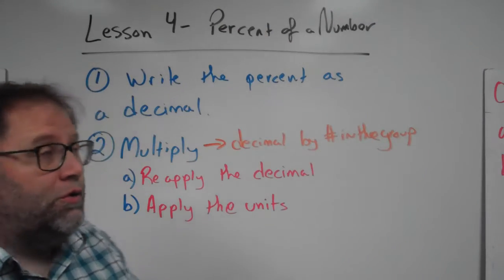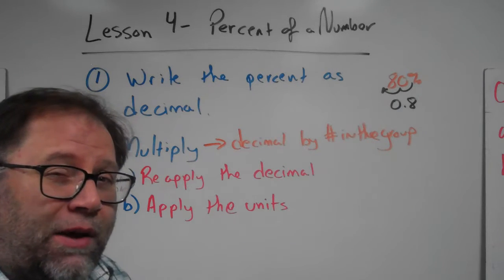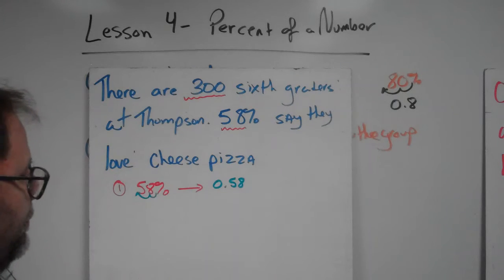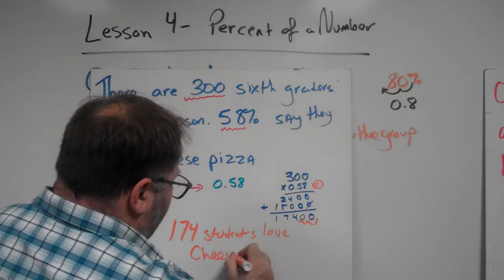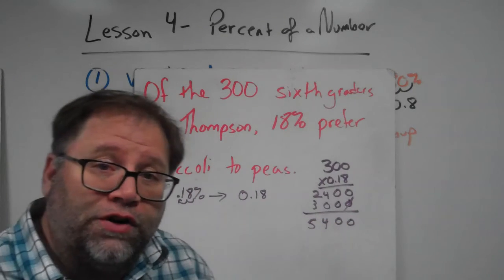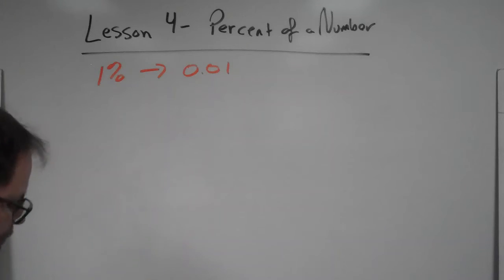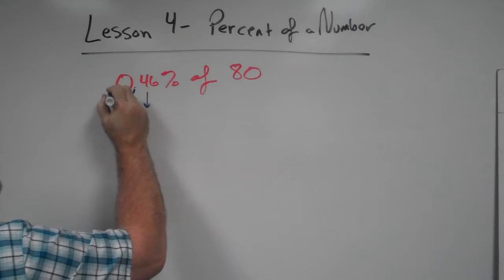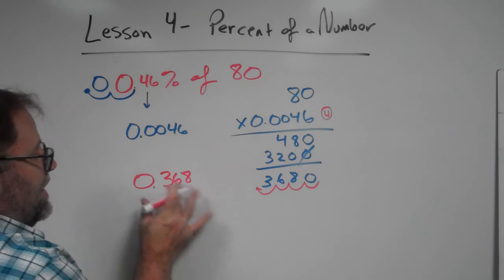6th Percent of a Number